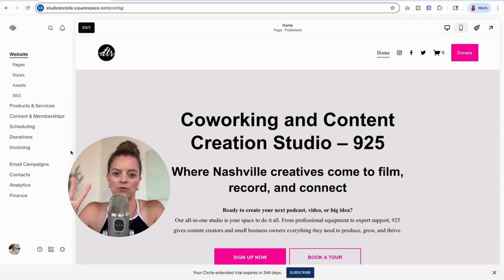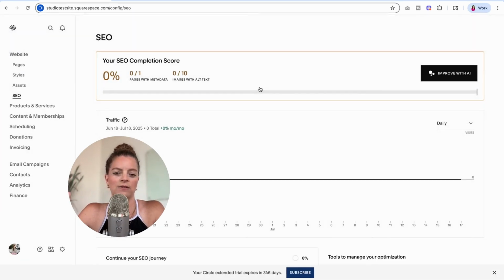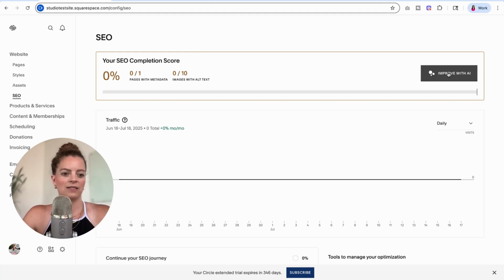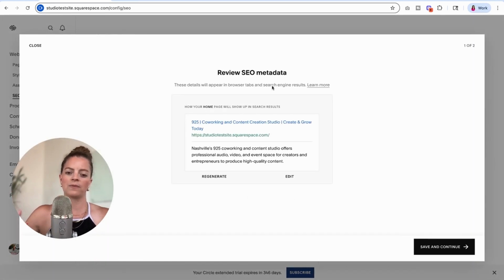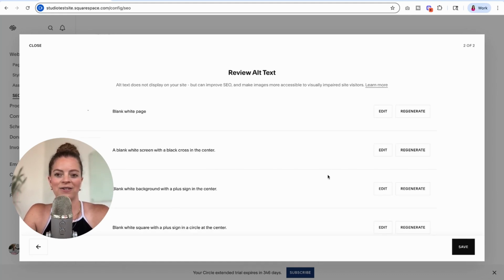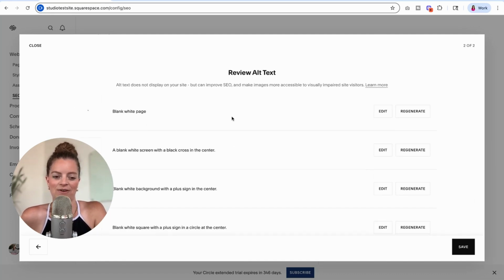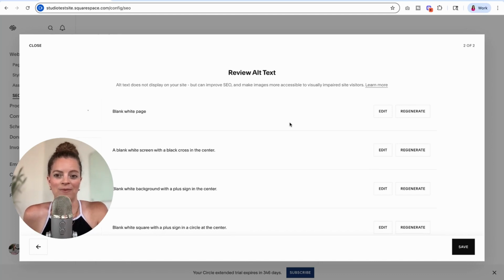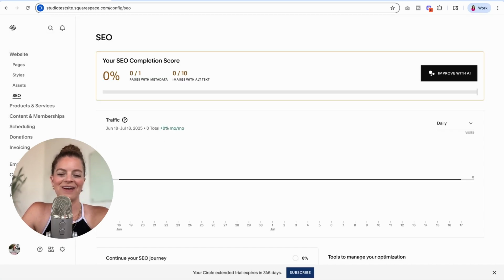Improve Your Squarespace SEO Score with AI | Squarespace Essentials 7.1 (2025)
Need to fix up your website's SEO but not sure the best place to start? Squarespace has launched a brand new AI tool to help you cross some important items off your SEO checklist, and I'll show you how to access and use this to help your website thrive!

What You'll Learn:
• The two places to access Squarespace's new SEO tools
• How to edit site titles and descriptions for better searchability
• Where your image alt tags live in your Squarespace site

• How I improve my Squarespace SEO score in just 15 minutes (real-time tutorial)